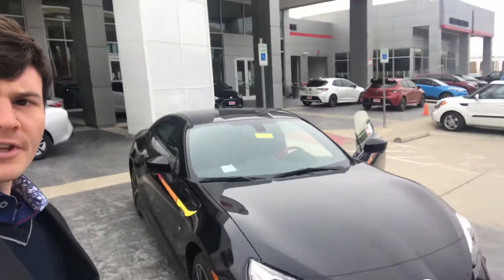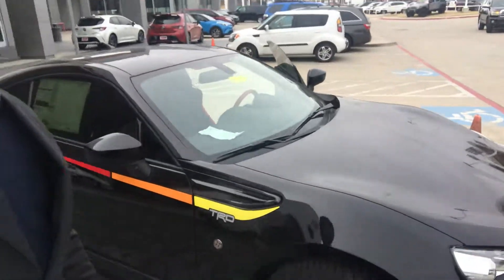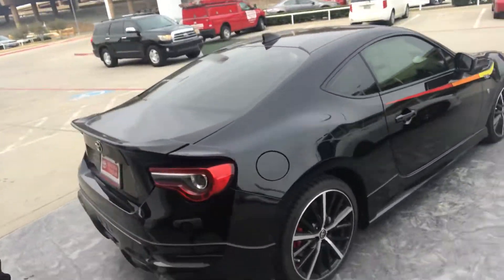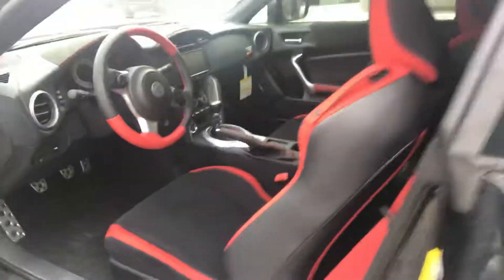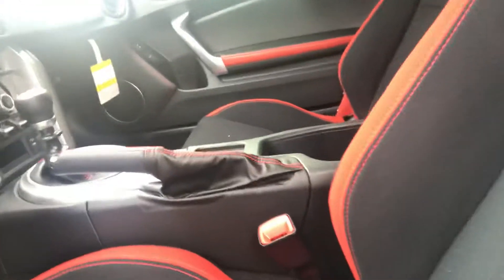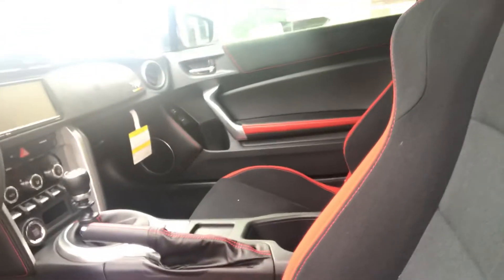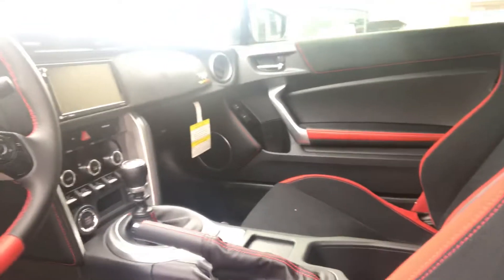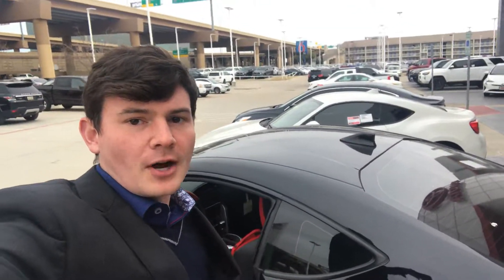Toyota 86 Walk Around Bradley TOD